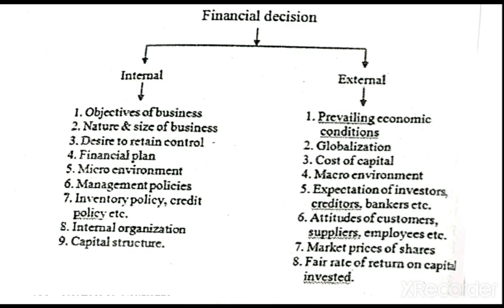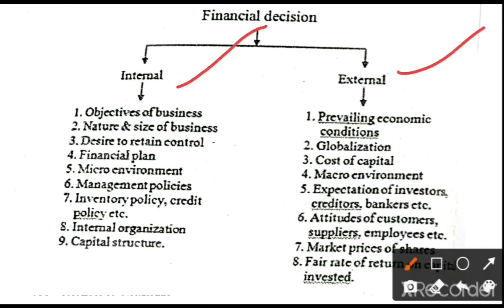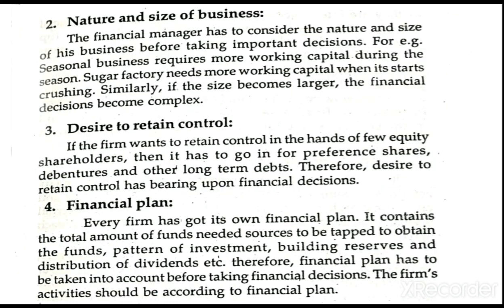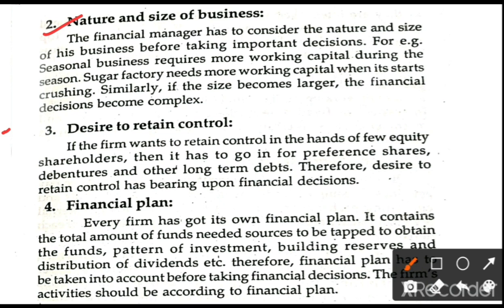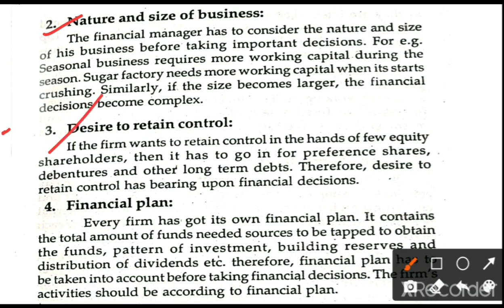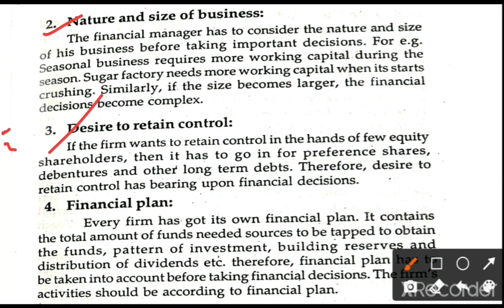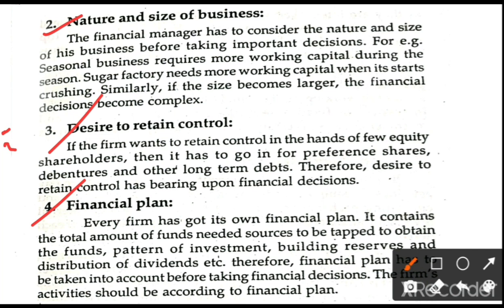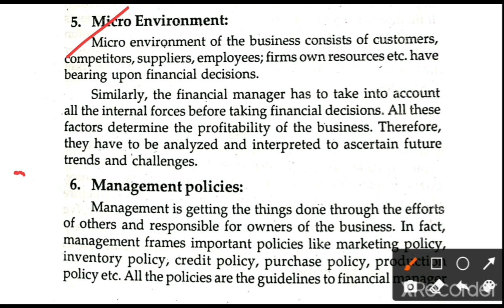4th sem | Financial Management | Unit 1 | Class 12